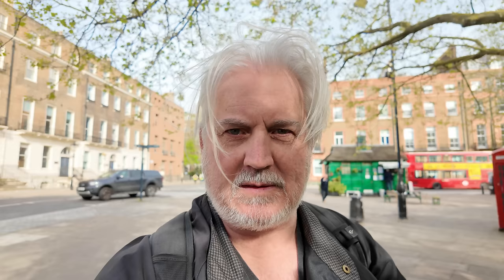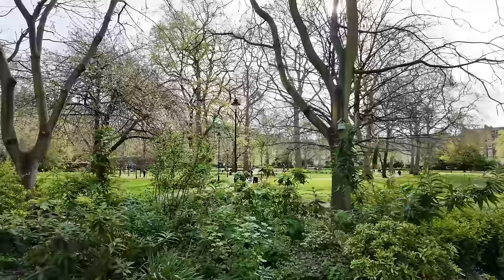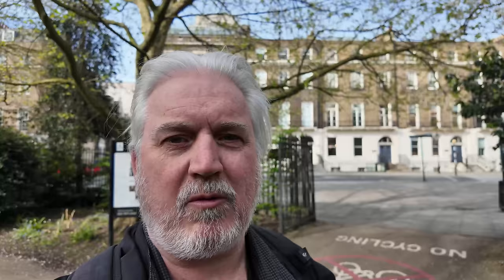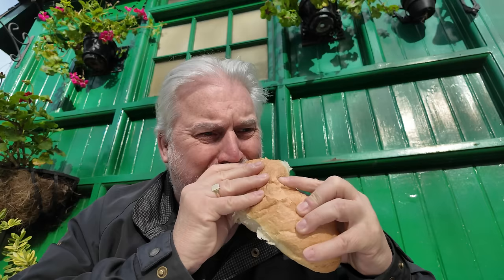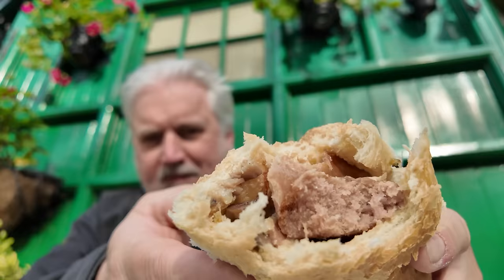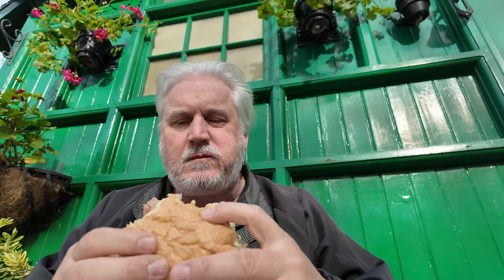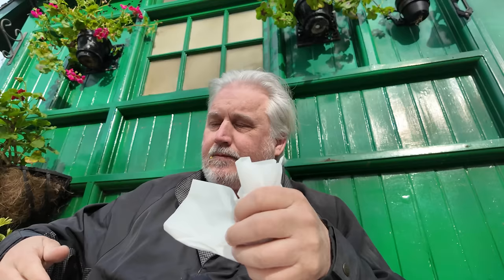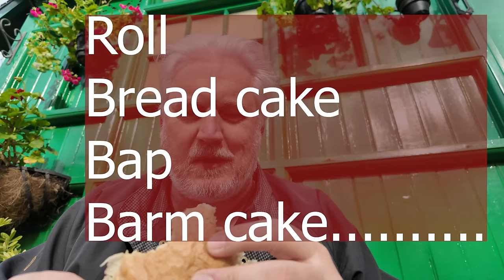Foot Long Breakfast Roll at a Cheap Price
Foot long breakfast roll at a cheap price in London. At the famous Cabmen's shelters. Russell Square Cabmen shelter - the biggest breakfast roll I've had.
Hi everyone, my name is DJ (Darren John), welcome to my food channel. Whether you enjoy a Michelin Star ⭐ restaurant or a burger from a street food stall review, this is the channel for you. I have held down almost every job in the catering industry and would like to give my opinion on various cuisines from my home town of London, to Europe & beyond. 🗽
If you get value from the content, please like each video - subscribe for free if you would like to see more of what I do, interact with a comment or two and share with your family & friends. 💬 ✅👍🏼